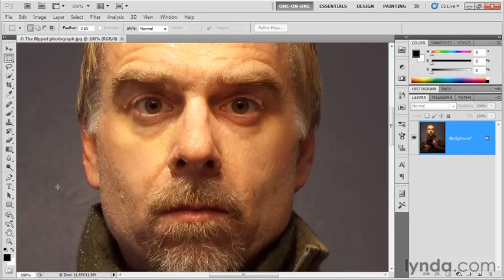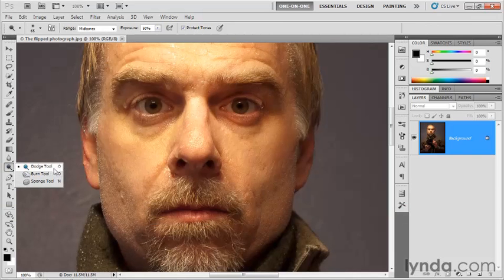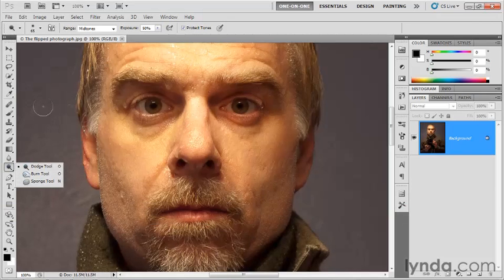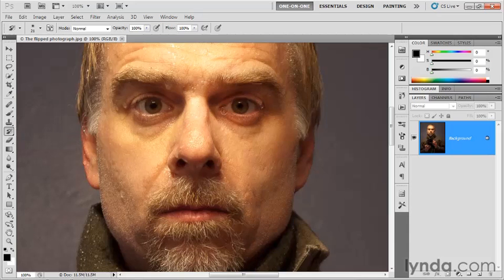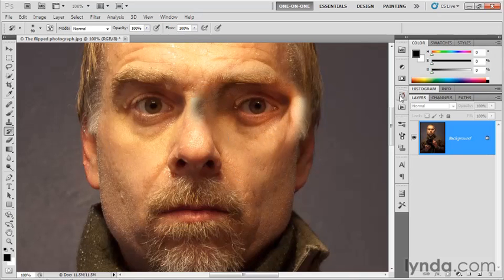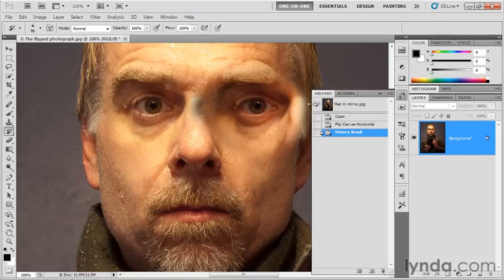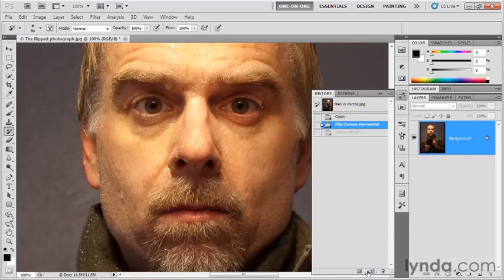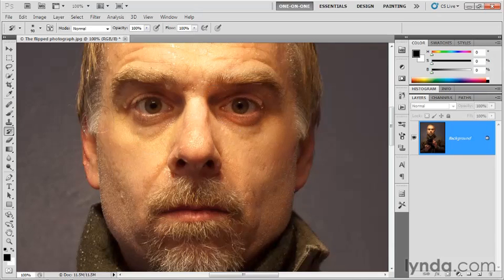09 06 Setting the source for the History brush